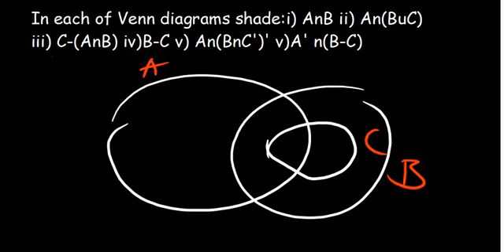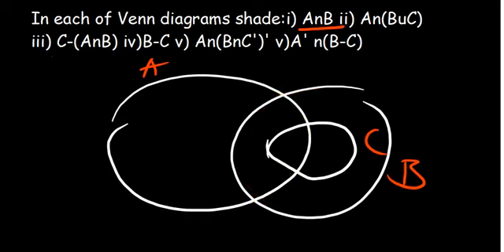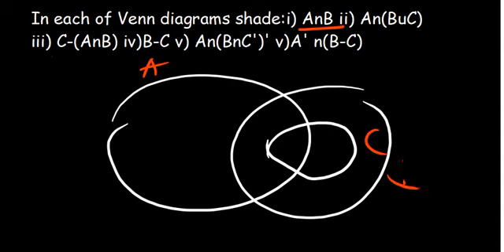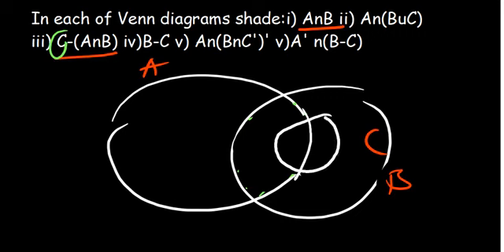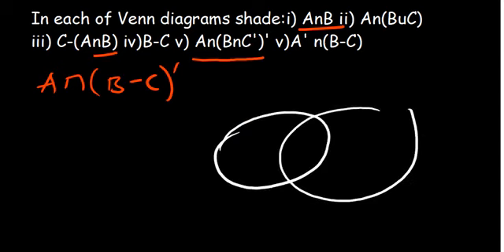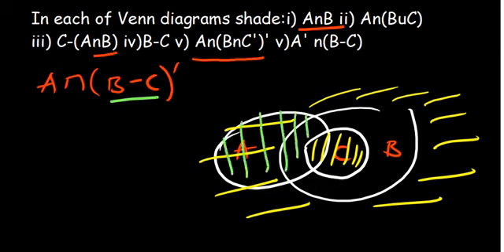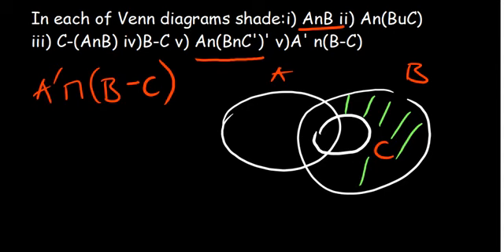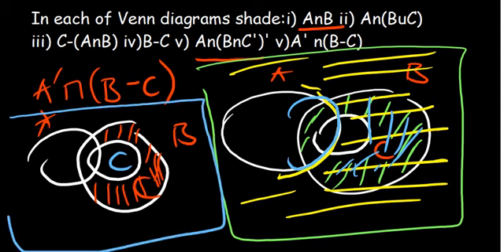Maths is fun. Venn diagram is useful to solve questions related to set theory.